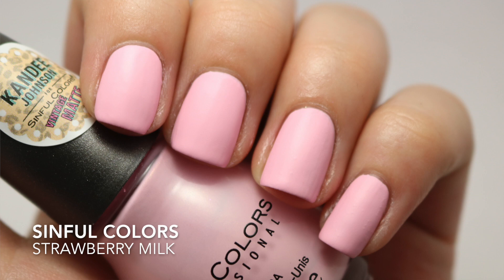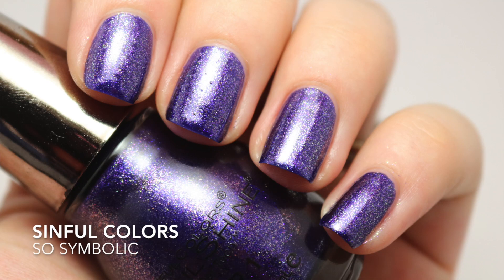Shop My Nail Polish Stash #9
This week was a Sinful Colors kind of week. I found myself turning to an "oldie but goodie" and my opinion on it hasn't changed

On my nails:
Sinful Colors - So Symbolic

On my lips:
Revlon Ultra HD Matte Lip Color in Embrace

jodispolish

Polishes:
Sinful Colors - Strawberry Milk